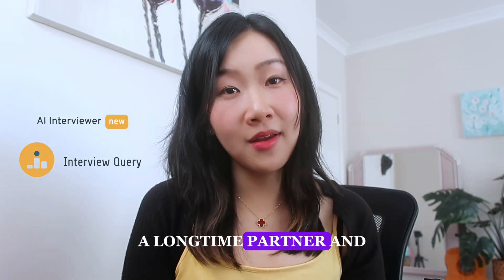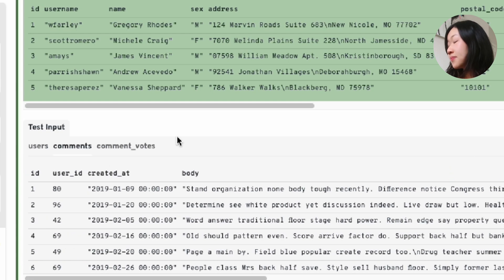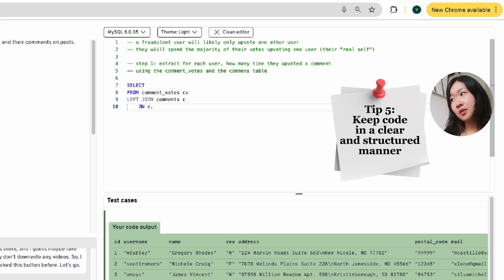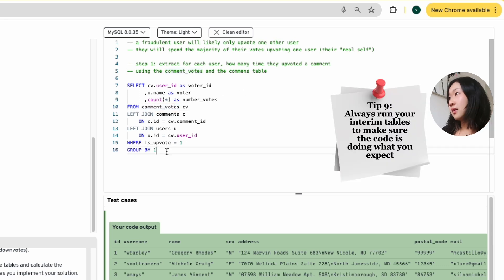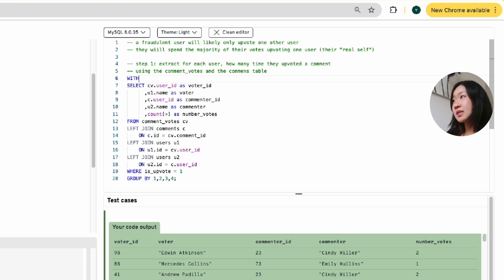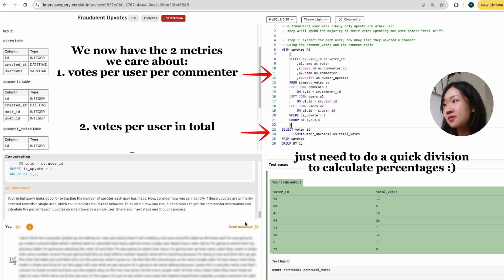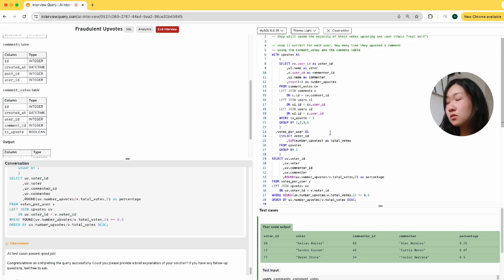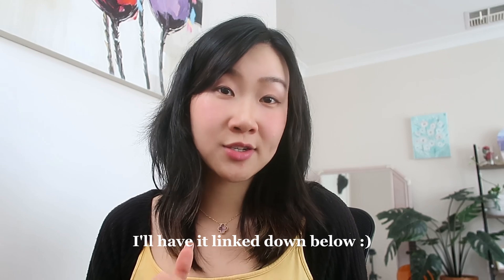I Let AI Judge My Coding Skills...and the Results will SHOCK you | LIVE SQL Mock Interview & Tips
In today's video, I let AI judge my SQL skills. we will be going through a HARD SQL interview question asked at a FAANG data science interview and see how it rates me

The platform that I'm using is Interview Query and it's actually SO good for data science interview prep! They've also just released a new feature called AI Interviewer where you can basically do a mock interview anytime at your own pace.

7687